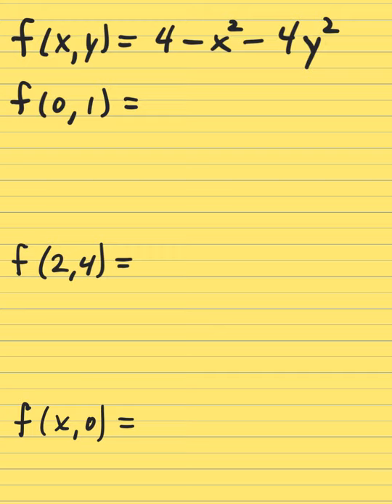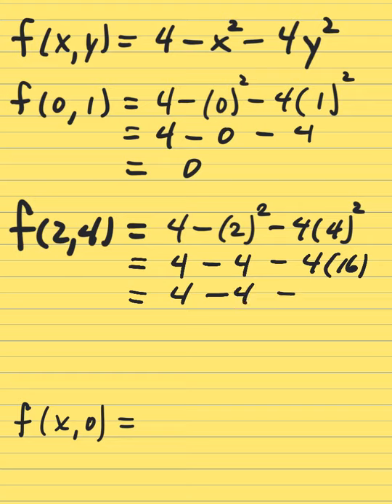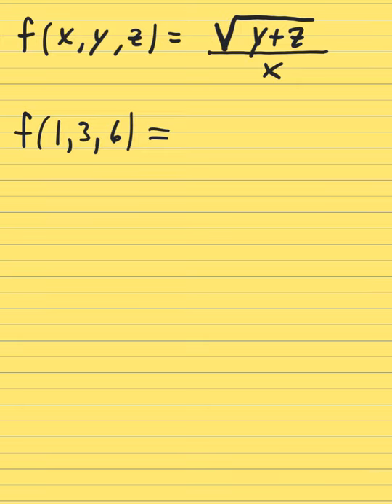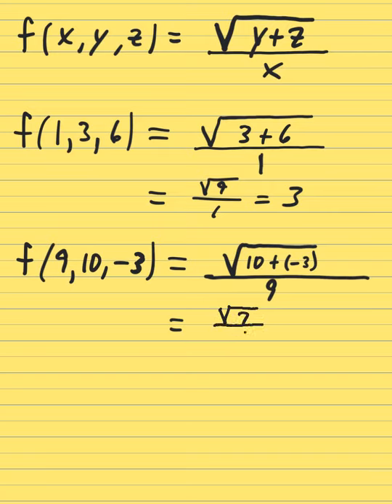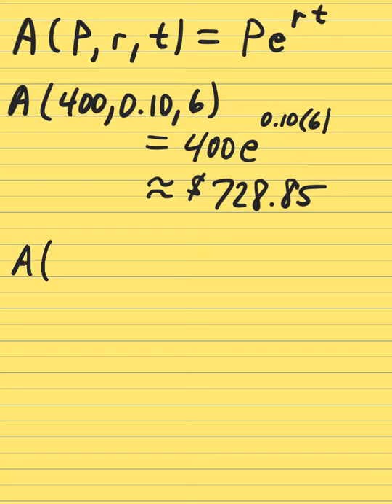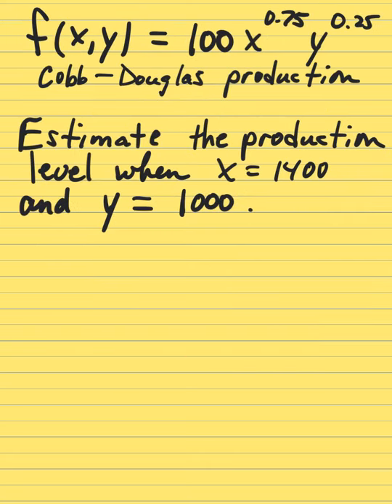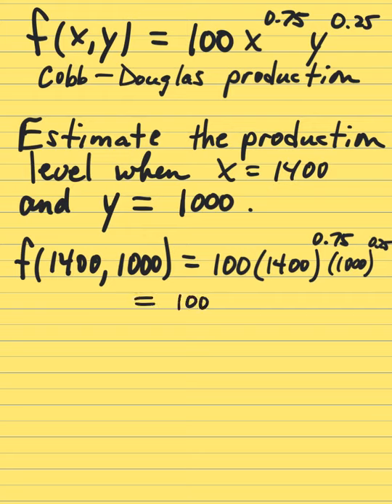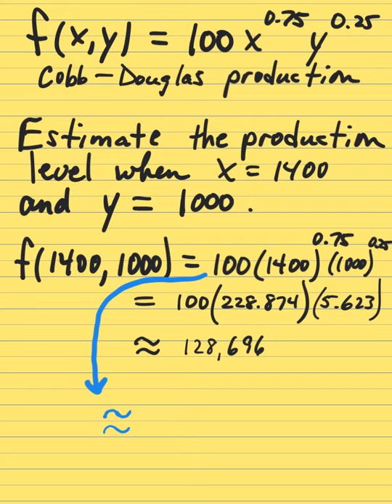Functions of Several Variables